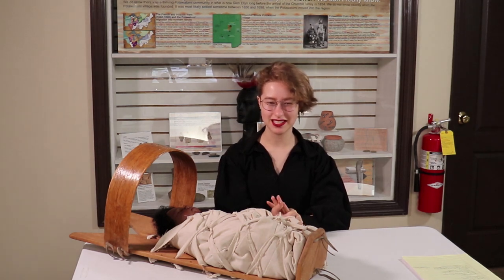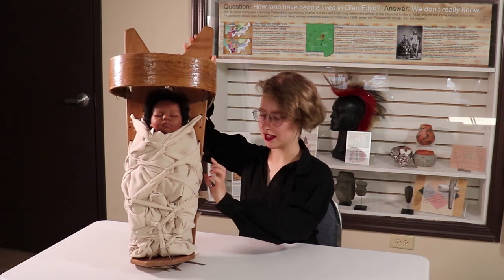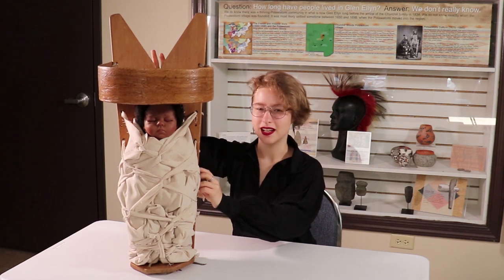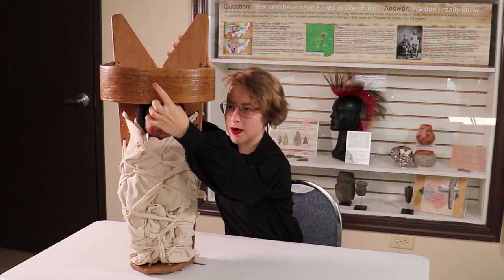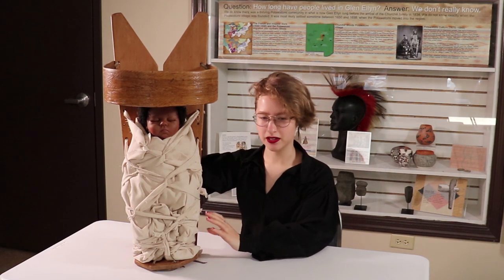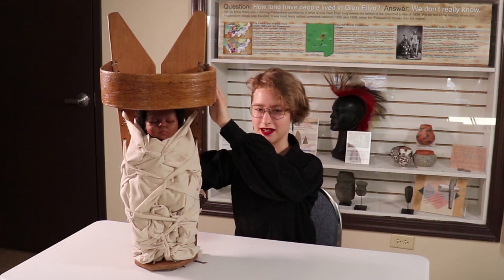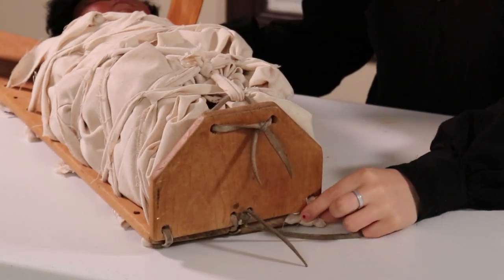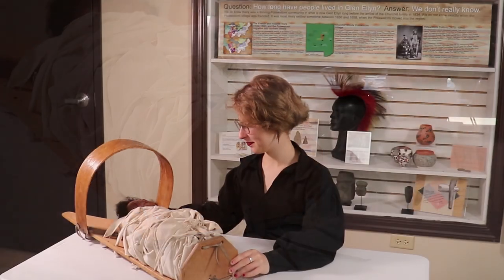Glen Ellyn Historical Society Intern's Corner with Johanna Bieszke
Glen Ellyn Historical Society Intern Johanna Bieszke discusses the innate symbolism in a Navajo cradleboard.